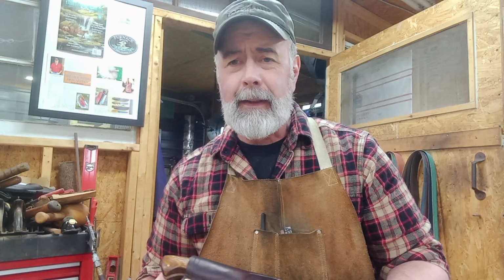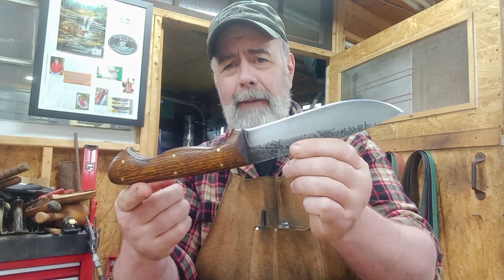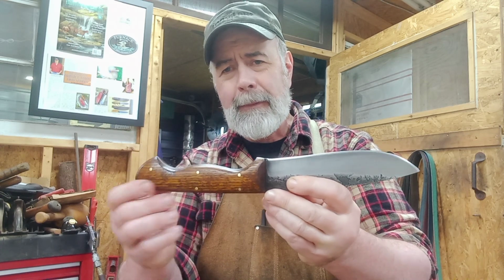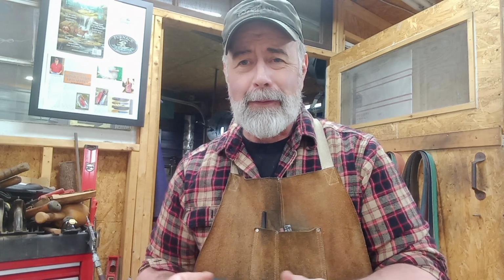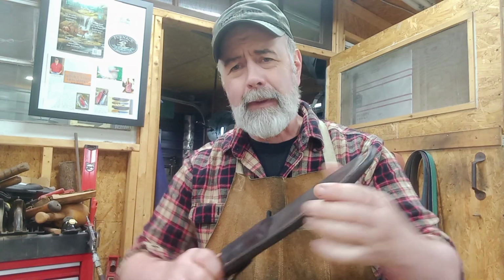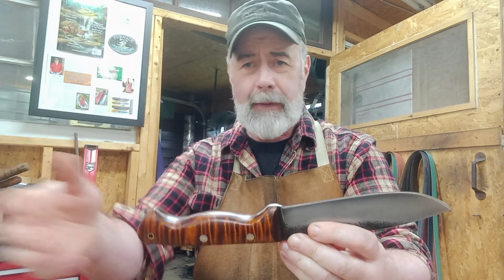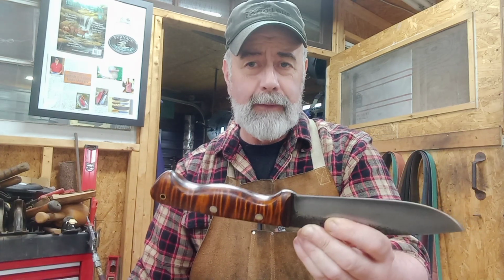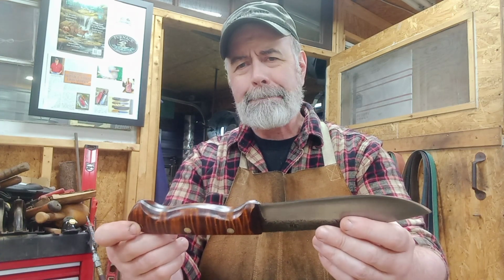Knife Making | Mountain Man Long Hunter Knives | Custom Hand Forged Knives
And if you would like to be notified by email when we have new knives available to purchase please join our waitlist

Scott Hawley